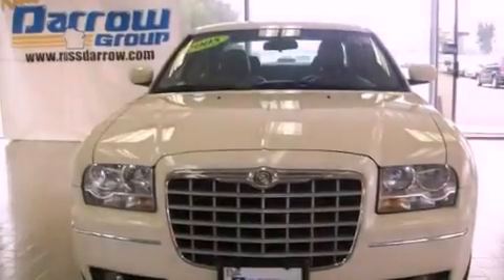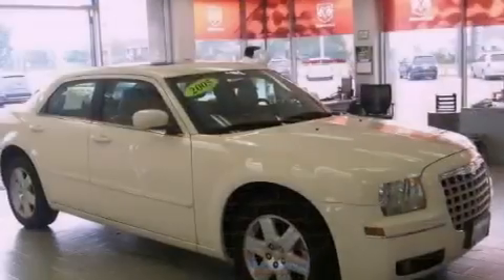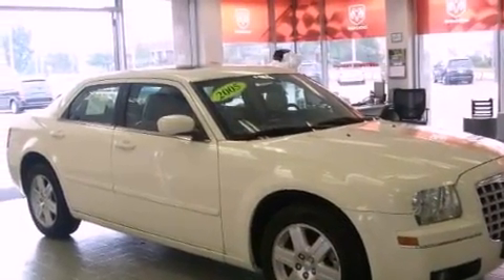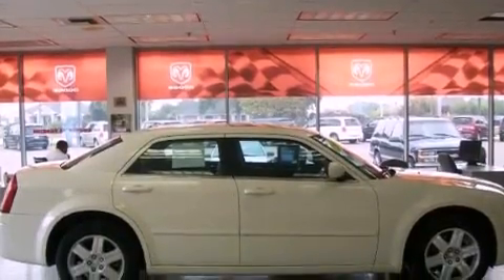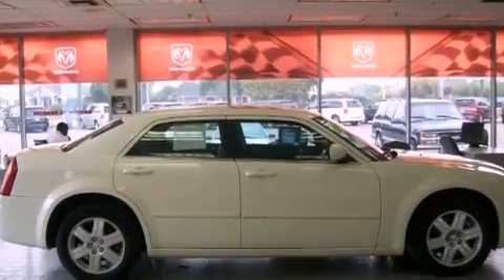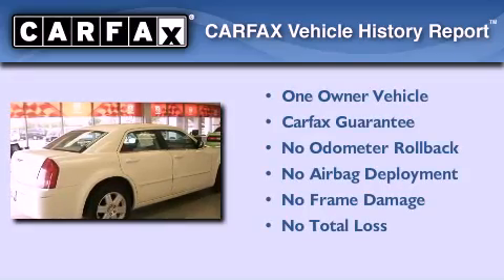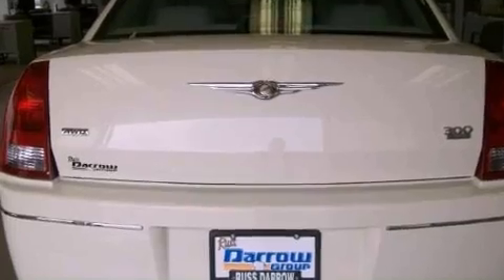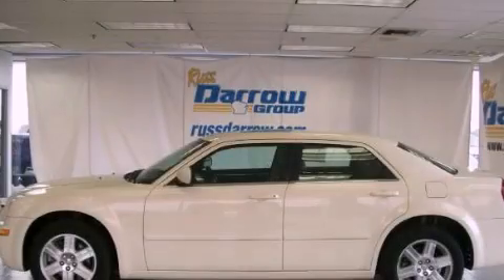Used 2005 Chrysler 300 WI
Year : 2005

 Make : Chrysler

 Model : 300

 Engine : 3.50

 Trans . : 5-Speed Automatic

 Exterior : Linen Gold Metallic Clearcoat

 Miles : 7

 Interior : Dark Slate Gray/Light Graystone

 Stock : CTK3028

 7676 N. 76th St.